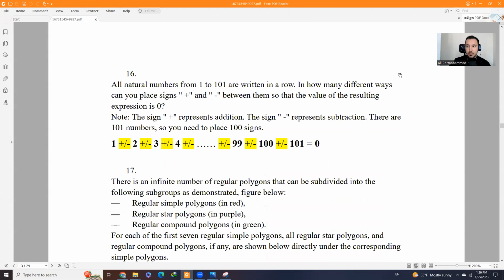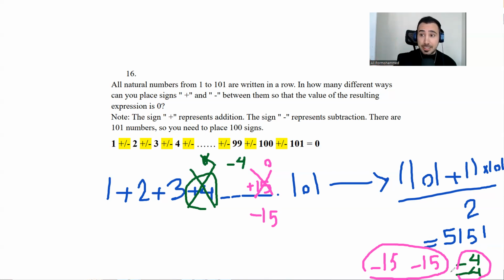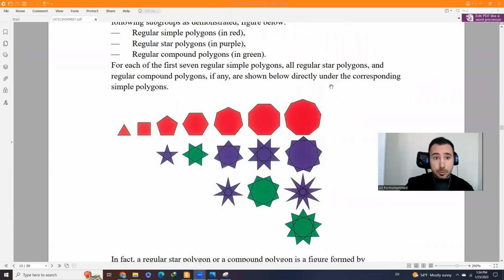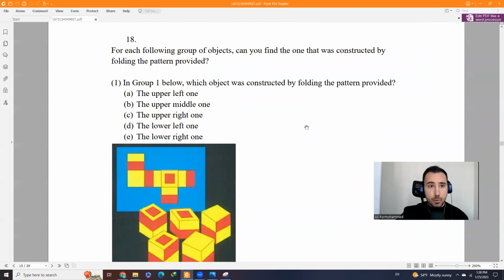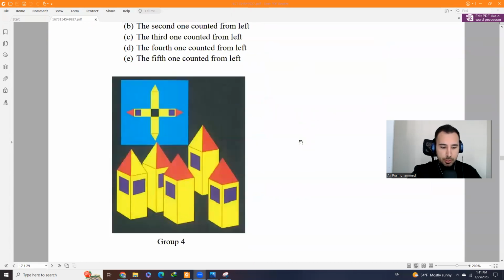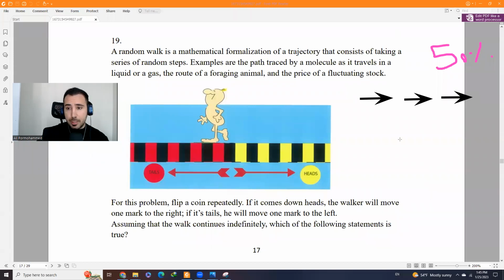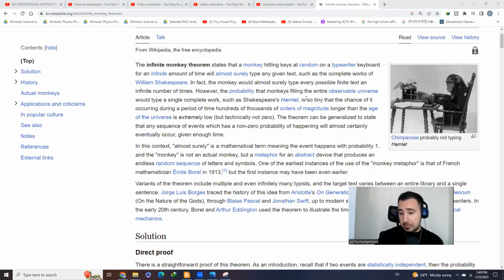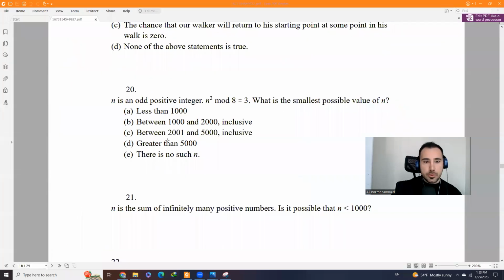2022-2023 Math League Contest, Grades 5 – 6 Second Round, Jan - Feb 2023 Q 16-20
WE WILL DO QUESTIONS 16-20 IN THIS VIDEO. HOPE YOU FIND IT USEFUL

16.
All natural numbers from 1 to 101 are written in a row. In how many different ways
can you place signs " +" and " -" between them so that the value of the resulting
expression is 0?
Note: The sign " +" represents addition. The sign " -" represents subtraction. There are
101 numbers, so you need to place 100 signs.
1 +/- 2 +/- 3 +/- 4 +/- …… +/- 99 +/- 100 +/- 101 = 0

17.
How many regular star polygons do regular decagons, undecagons, and dodecagons
(regular polygons with 10, 11, and 12 sides) have, respectively?15
How many regular compound polygons do regular decagons, undecagons, and
dodecagons have, respectively
18.
For each following group of objects, can you find the one that was constructed by
folding the pattern provided?

19.
A random walk is a mathematical formalization of a trajectory that consists of taking a
series of random steps. Examples are the path traced by a molecule as it travels in a
liquid or a gas, the route of a foraging animal, and the price of a fluctuating stock.
For this problem, flip a coin repeatedly. If it comes down heads, the walker will move
one mark to the right; if it’s tails, he will move one mark to the left.
Assuming that the walk continues indefinitely, which of the following statements is
true?18
(a) The chance that our walker will return to his starting point at some point in his
walk is a certainty (100%), though this may take a long time to happen.
(b) The chance that our walker will return to his starting point at some point in his
walk is a half (50%).
(c) The chance that our walker will return to his starting point at some point in his
walk is zero.
(d) None of the above statements is true

20.
n is an odd positive integer. n2 mod 8 = 3. What is the smallest possible value of n?
(a) Less than 1000
(b) Between 1000 and 2000, inclusive
(d) Greater than 5000
(e) There is no such n.